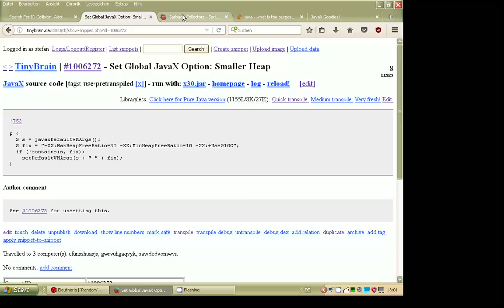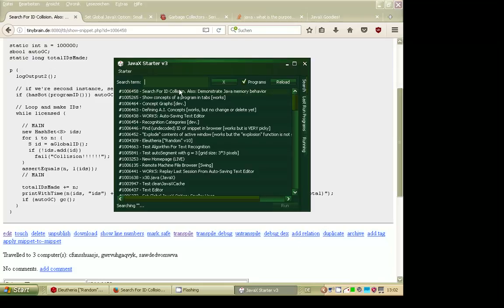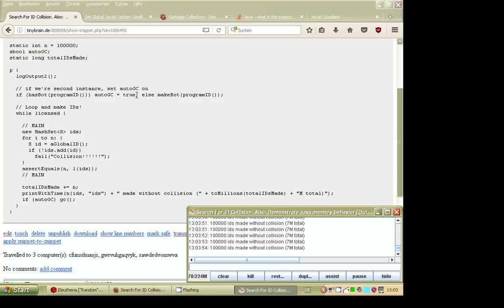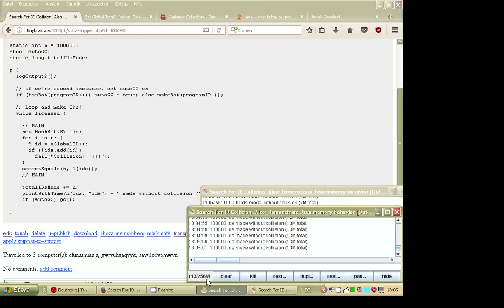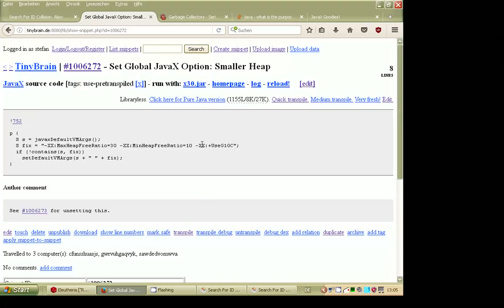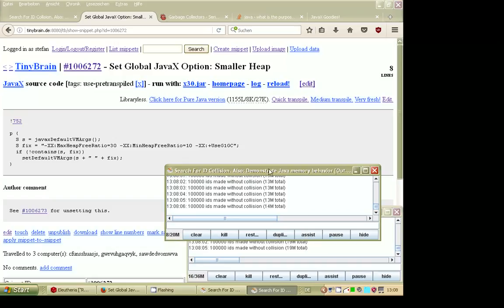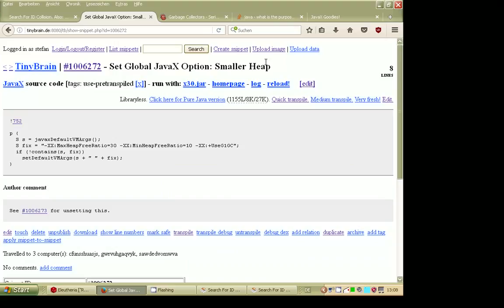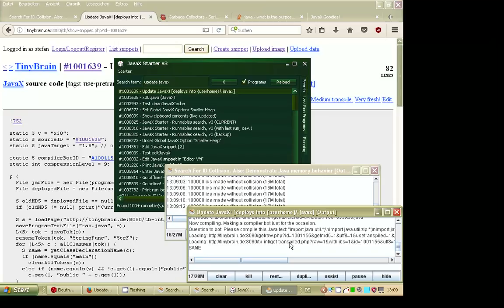Perfect Java Garbage Collection: The Simple Secret Exposed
An easy-to-understand guide for anyone interested in Java 8.

// The secret in short for the impatient:

Use this program and make a LOT of calls to System.gc.